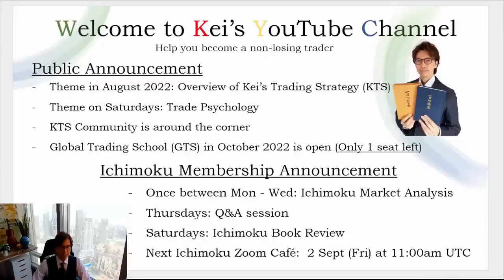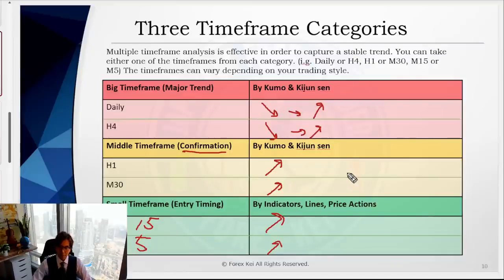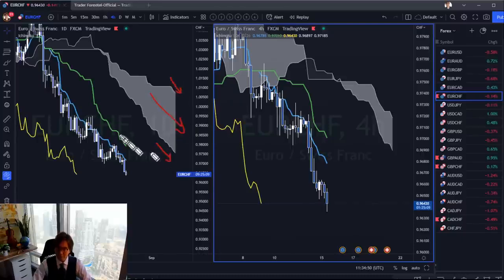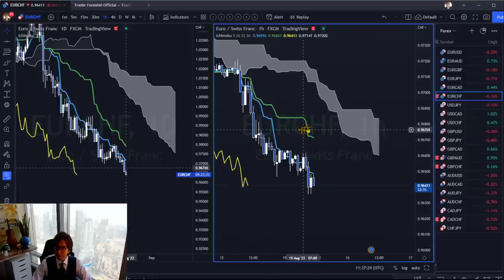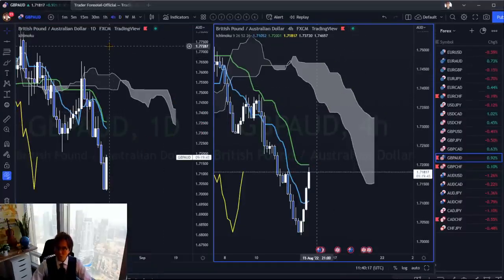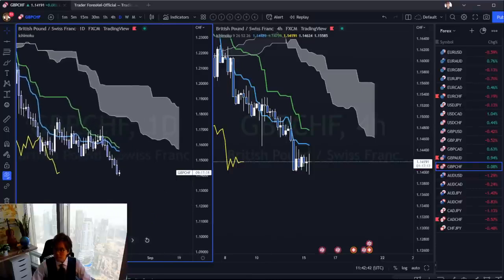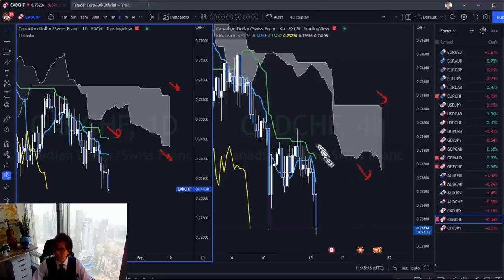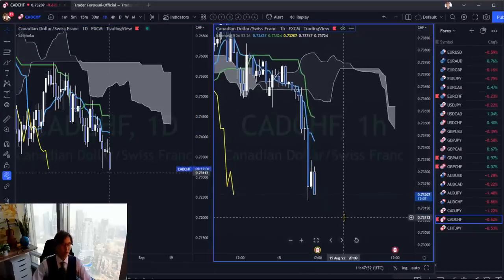4 How to Confirm a Trending Market